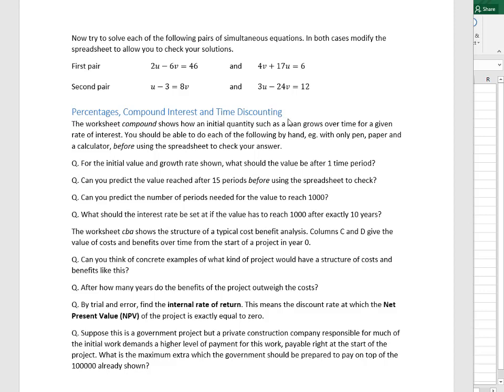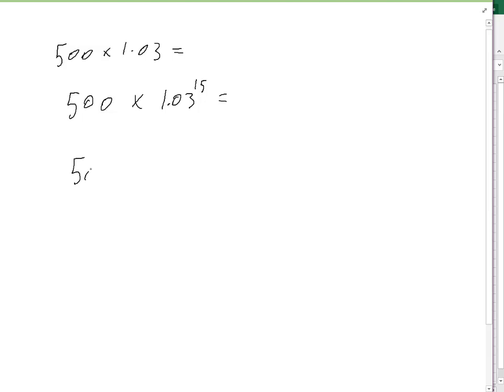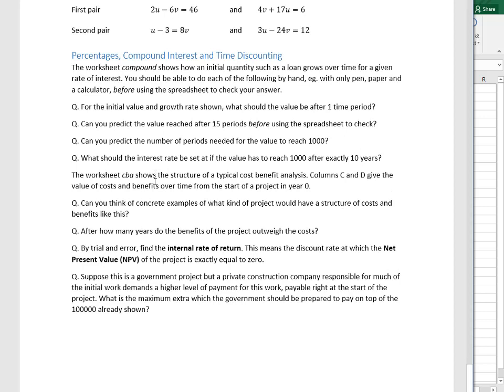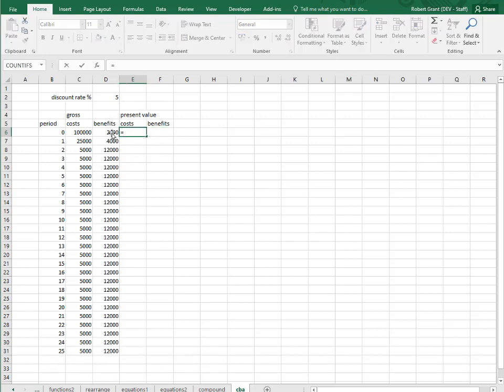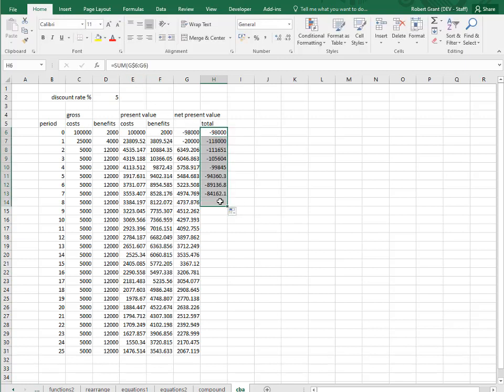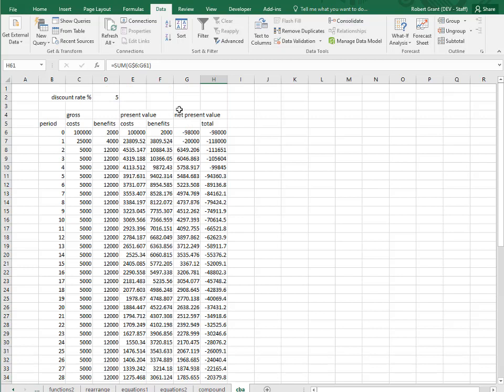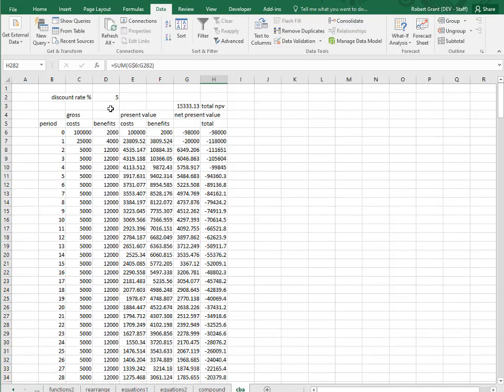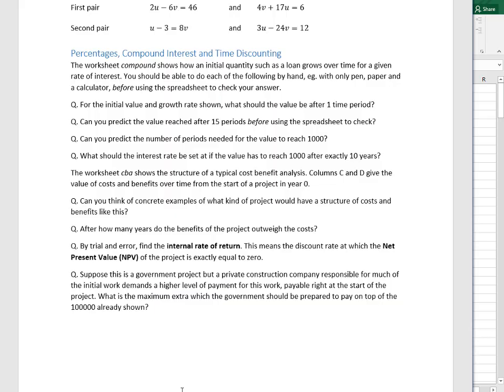ms lecture 6 part 8